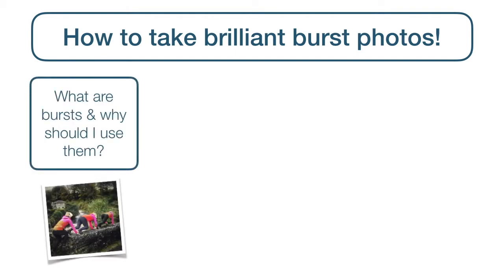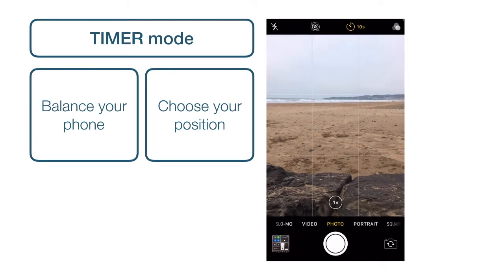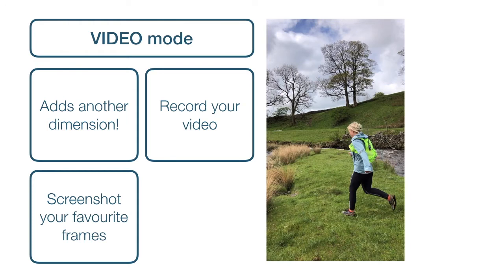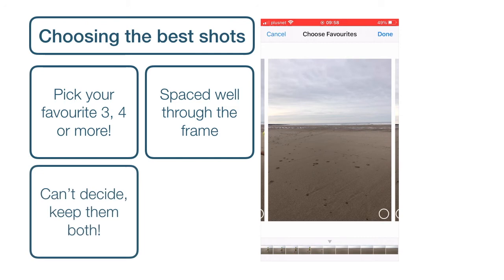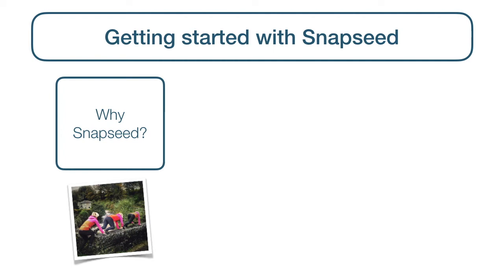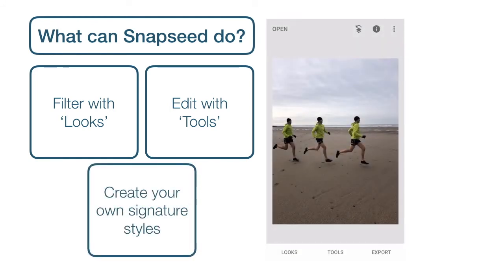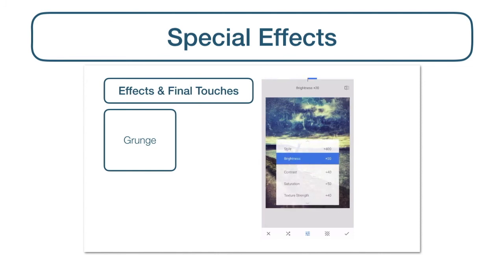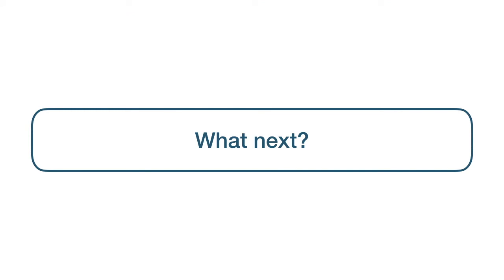BRILLIANT BURSTS AND STARTING WITH SNAPSEED - An Everyday Adventurous Images Guide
An Everyday Adventurous Images Video Guide - Brilliant Bursts and Starting With Snapseed

01:20 - What Are Bursts
02:00 - How To Take Bursts
11:46 - Make Your Bursts Brilliant
13:03 - Select Your Favourites
16:59 - Quick Recap (Bursts)
19:25 - Getting Started With Snapseed
20:20 - Why Snapseed?
21:48 - What Can Snapseed Do?
25:48 - Get Creative!
34:09 - What Next?